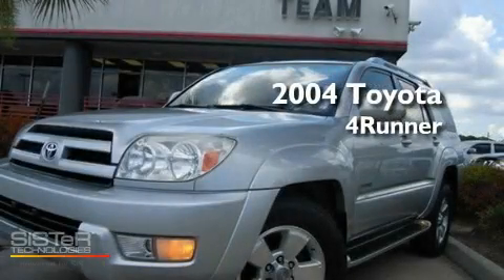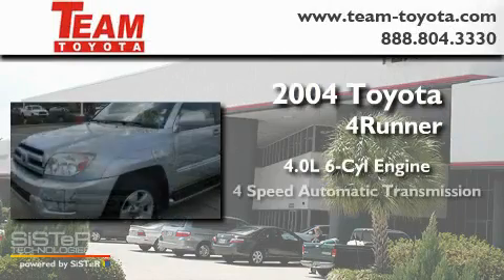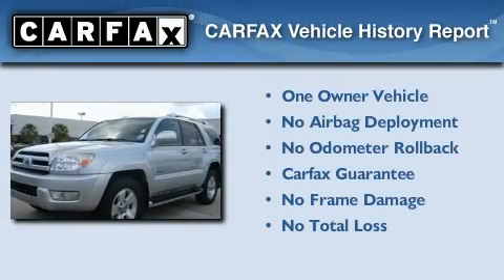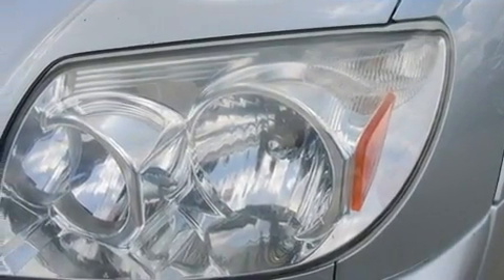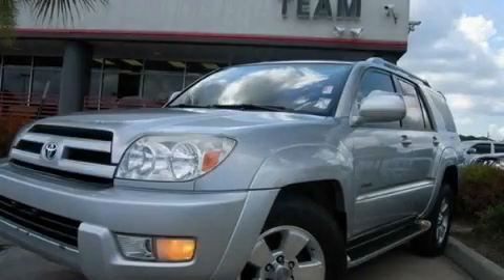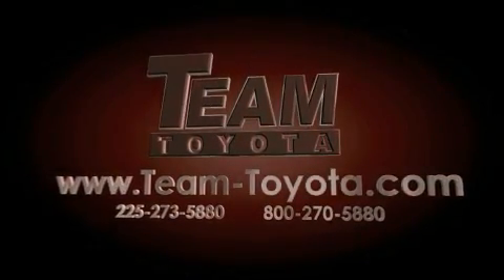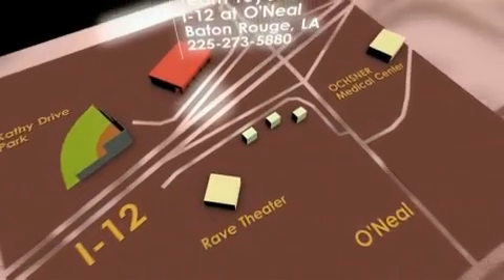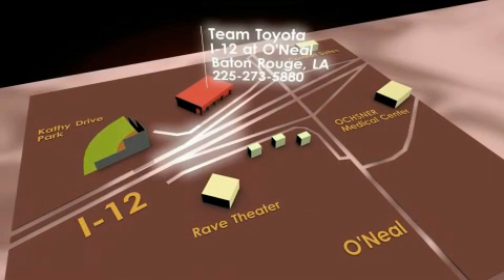Preowned 2004 Toyota 4Runner Lafayette LA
Year : 2004

 Make : Toyota

 Model : 4Runner

 Engine : 4.0L V6

 Trans . : Automatic

 Stock : 110451A

 Team Toyota

 1788 O'neal Lane

 2004 Toyota 4Runner Baton Rouge LA